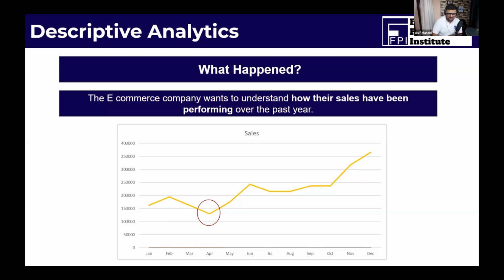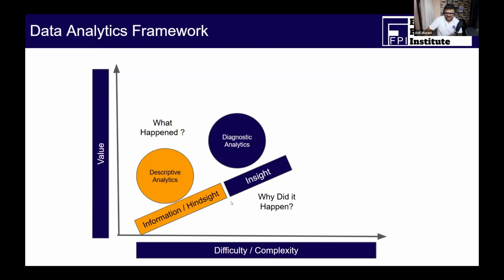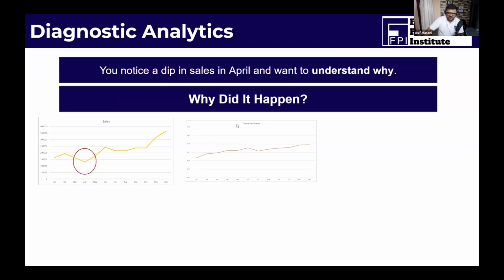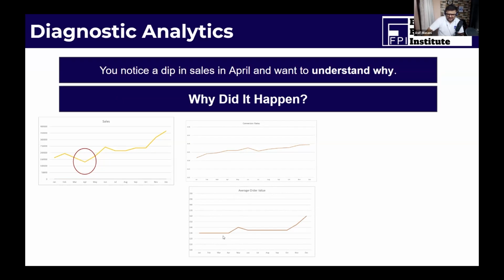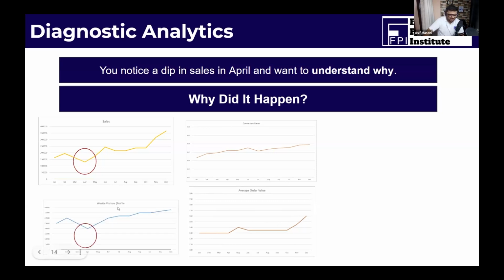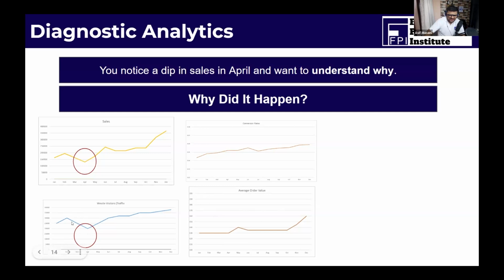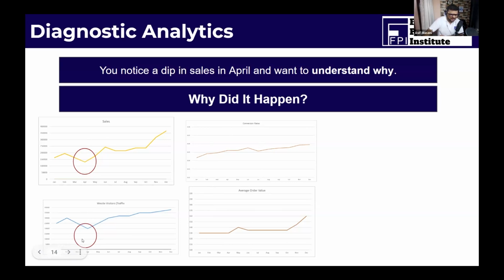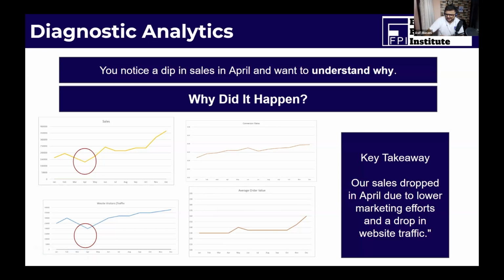Diagnostic Analytics| Data Analytics Framework Episode 7 | Asif Masani | FP&A Professionals (FPI)